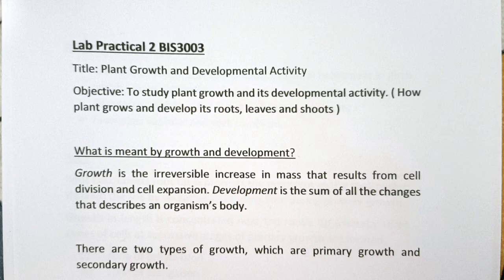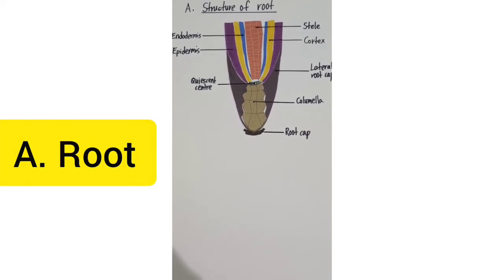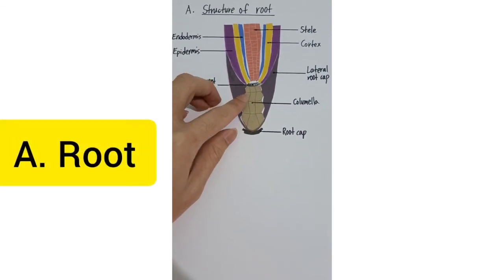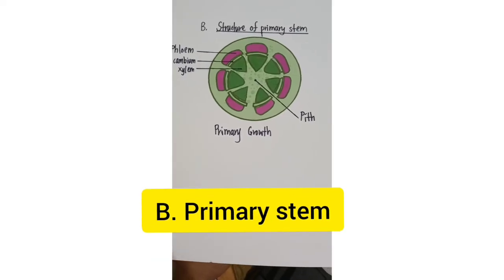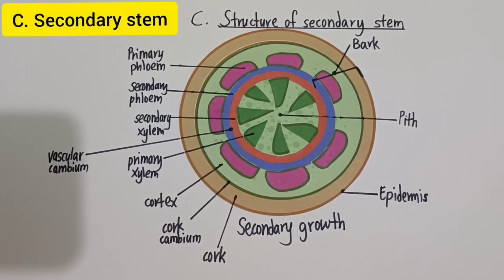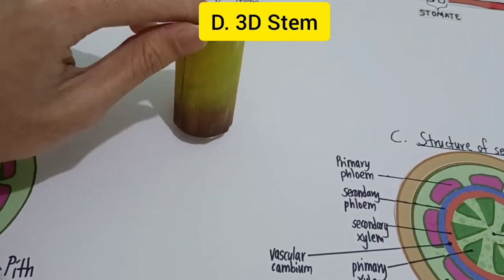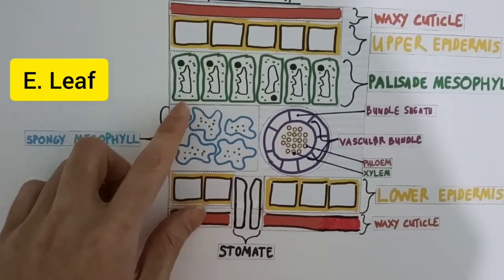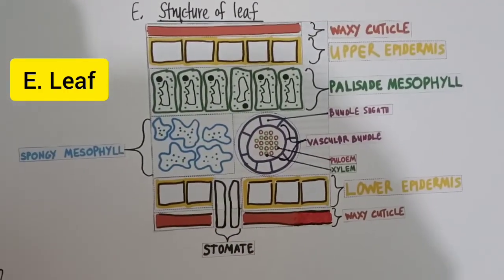VIDEO LAB PRACTICAL 2 BIS3003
Good day everyone. My name is Wee Ye Zhi and matrix no is S63713. I'm currently studying bachelor of biological science at UMT. The video above is my lab report for subject "Structure and function of plants" (BIS3003) entitled "Plant Growth and Developmental Activity" taught by Dr Razifah. Enjoy watching. Stay safe, take care and have a nice day.